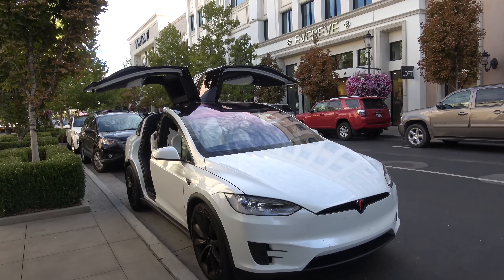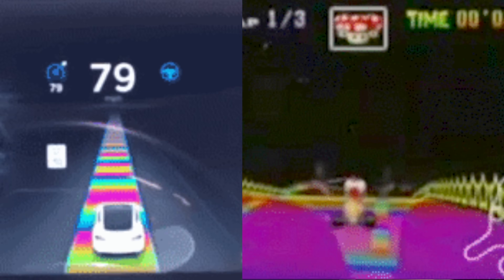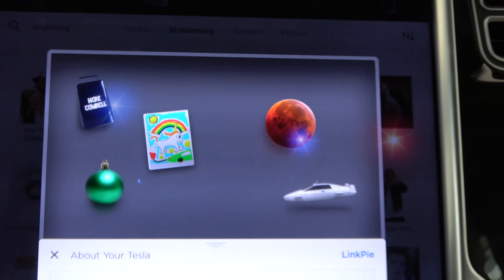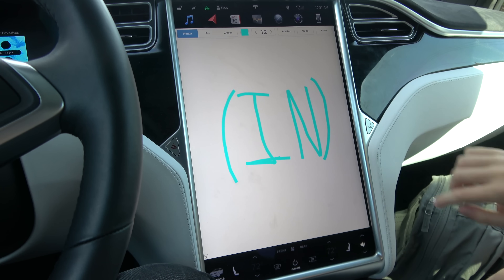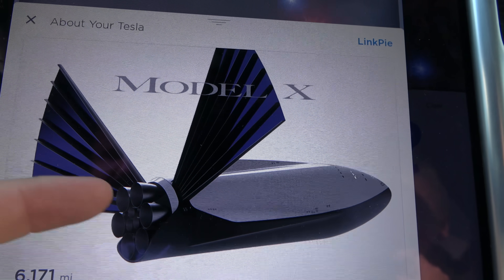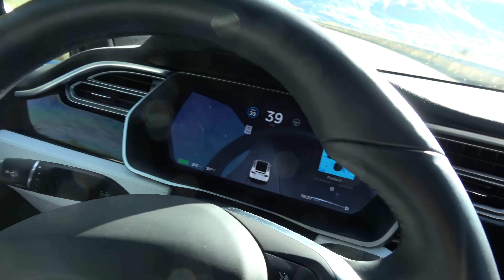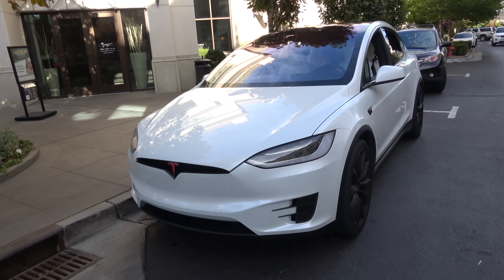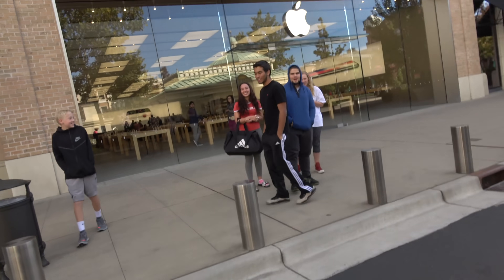ALL the Secret TESLA EASTER EGGS Revealed!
The Holiday Song Performance, Driving on MARS, RAINBOW ROAD. Tesla Engineers have too much fun! I l love this car.